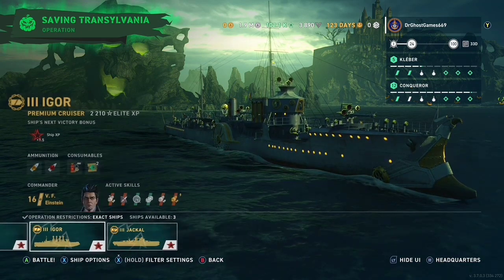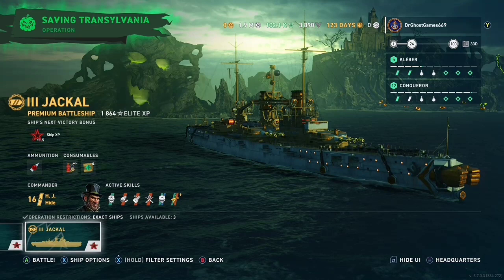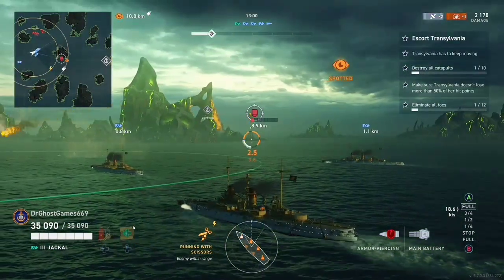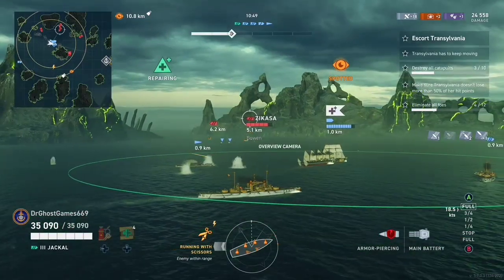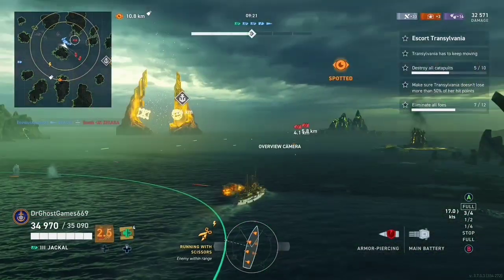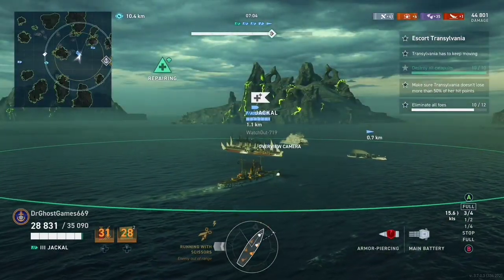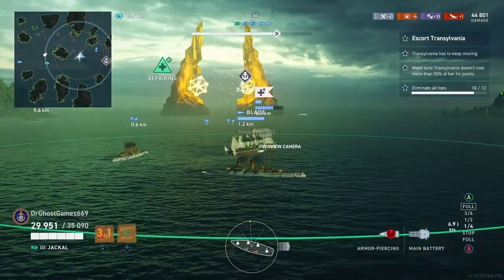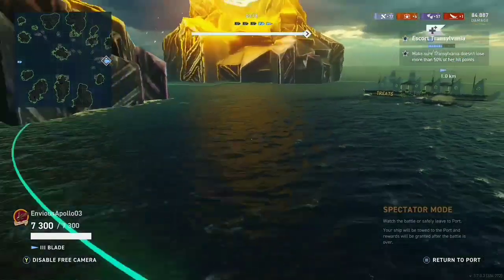The New Saving Transylvania Mode! | How To Get The Bellerophon! | World of Warships: Legends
Hey everyone, I hope y'all are having a good week so far!

Today I have a new video for you folks where I give some tips, tricks, strategies, and an overall guide on how to complete this game mode with moderately high success! The goal is to get all 5 stars so you can obtain the Tier 3 British Premium Battleship; H.M.S Bellerophon!

As always, I wish you all the best. Peace out, Stay healthy!

Enjoy the rest of the week, and Happy Halloween 🎃🎃🎃